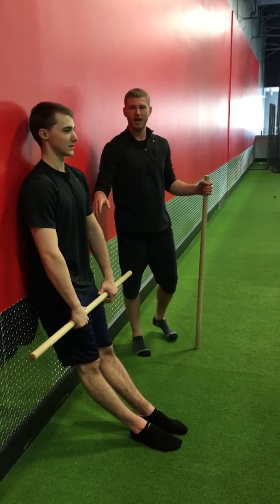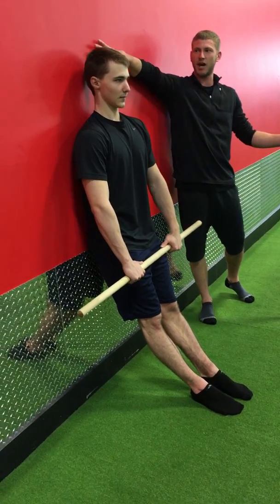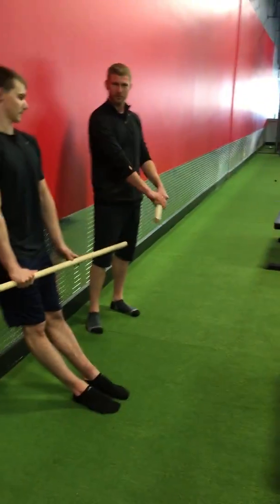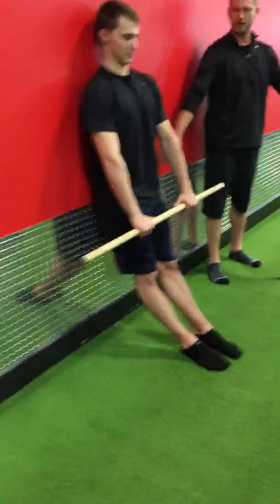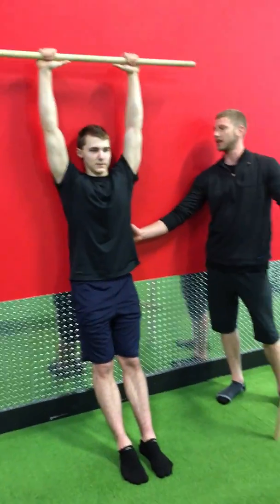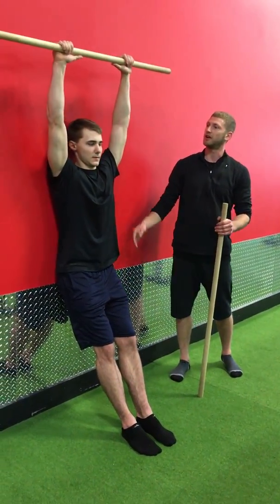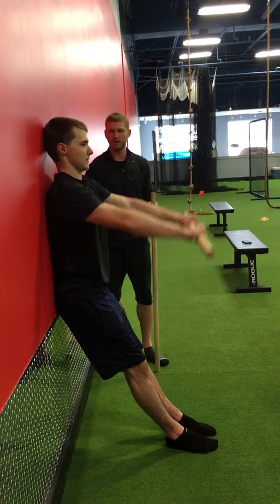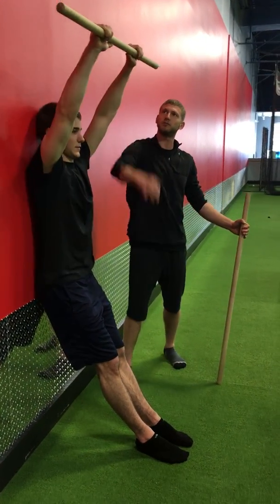Shoulder Mobility 2